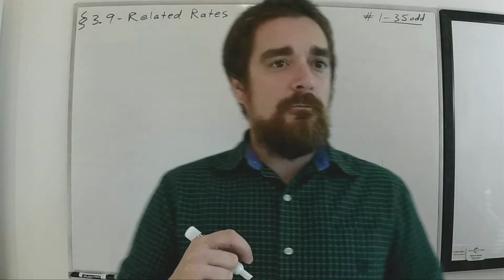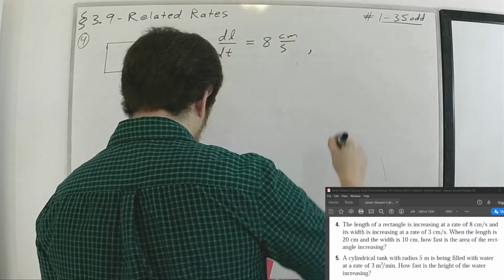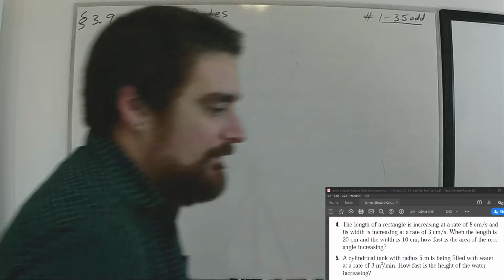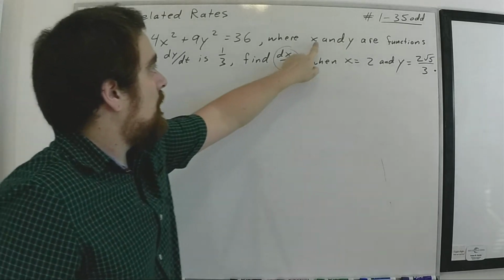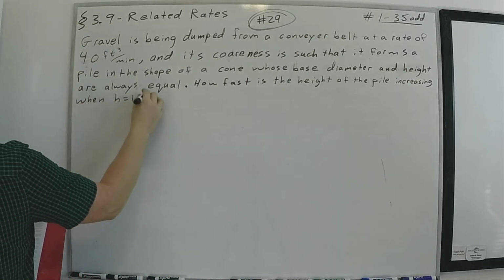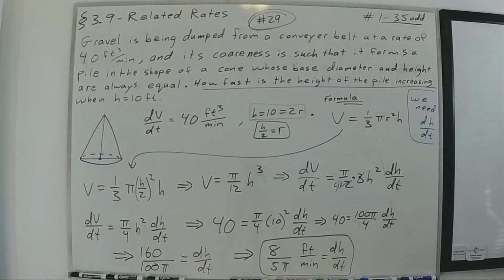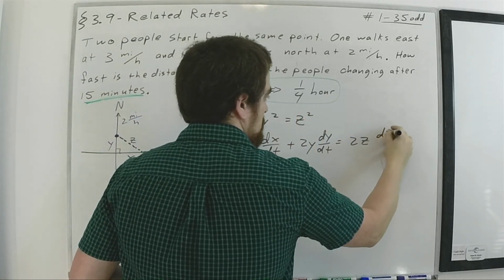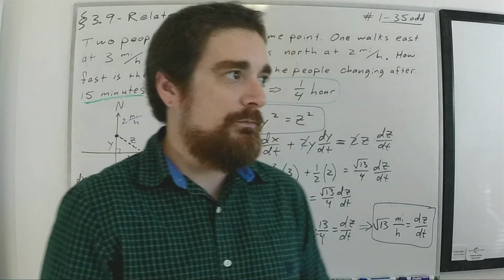3.9 Related Rates